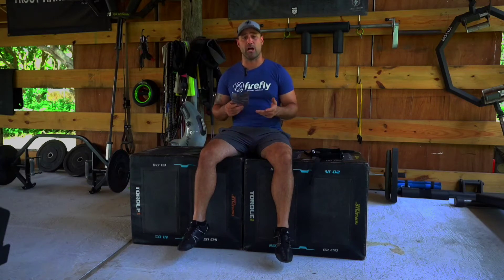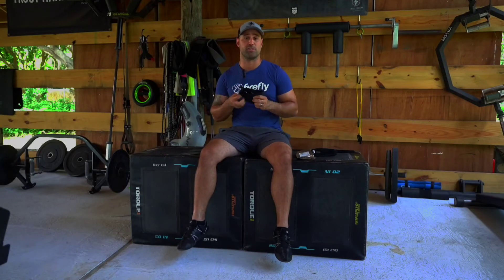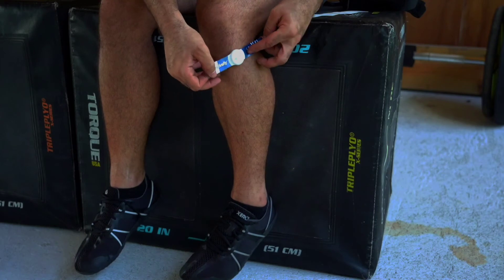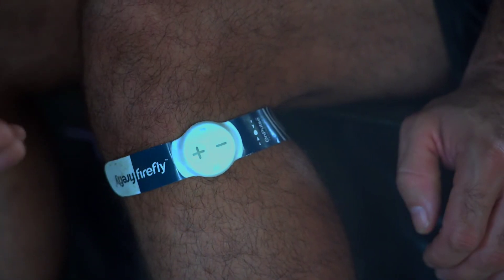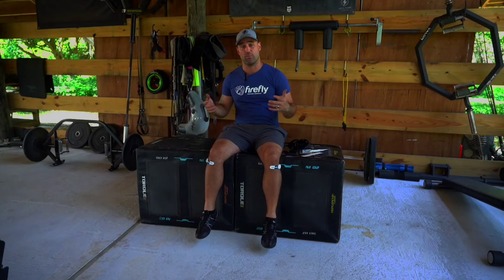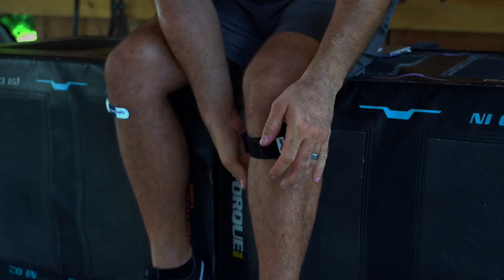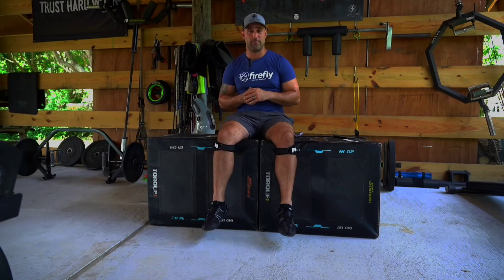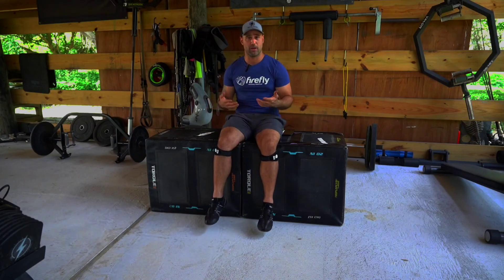How to use the firefly™ recovery device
Professional Trainer Dan Palacios provides an overview of how to properly use the firefly™ Recovery device.

Simple to follow, step-by-step instructions will walk users through proper application and function of the device.